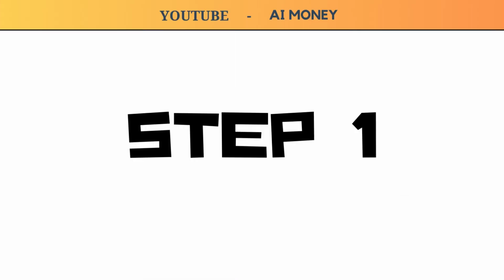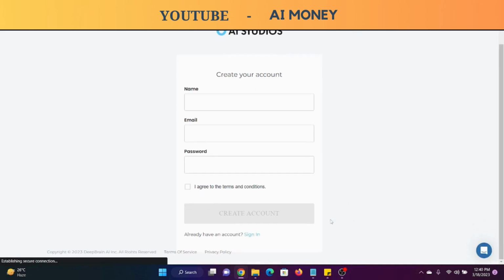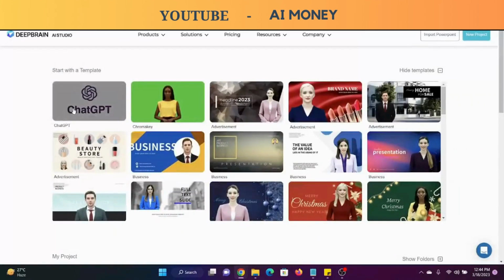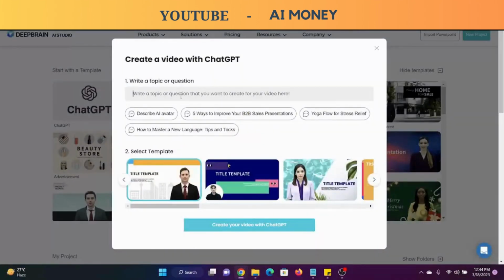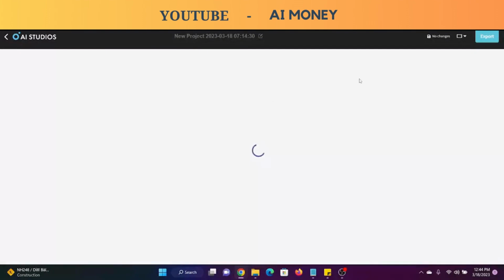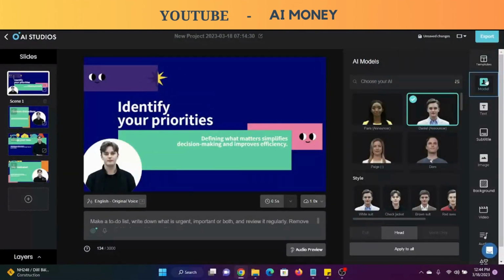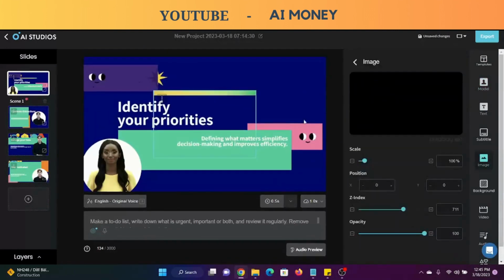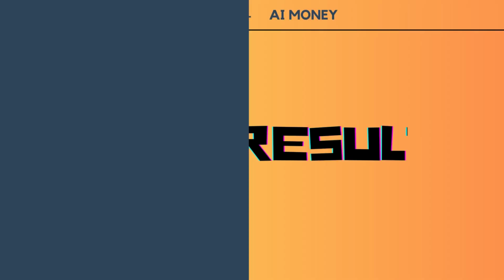Bring Your Ideas to Life: Generate Lifelike Avatar Videos with ChatGPT's AI Video Creator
ChatGPT's AI Video Creator is a cutting-edge technology that allows you to bring your ideas to life by generating high-quality avatar videos. With this innovative tool, you can create realistic and lifelike videos that will captivate your audience and leave a lasting impression.

Whether you're a content creator, marketer, or just looking to create personalized videos for your friends and family, ChatGPT's AI Video Creator is the perfect solution. The tool is easy to use and requires no technical expertise. Simply input your text or script, and the AI-powered generator will create a video that looks and feels like it was made by a professional.

The videos generated by ChatGPT's AI Video Creator are of the highest quality, with stunning visuals, realistic avatars, and natural-sounding voiceovers. You can choose from a variety of avatars and backgrounds to suit your needs and customize the video to match your brand or personal style.

With ChatGPT's AI Video Creator, you can create engaging and compelling videos that will capture the attention of your audience and help you stand out in today's crowded digital landscape. Whether you're looking to promote your brand, share your message, or simply have fun, this tool is the perfect way to bring your ideas to life.

This AI Video Generator can turn your ChatGPT Prompt into Realistic 3D Talking Avatar Video. This AI Video Generator is the perfect tool to make your ChatGPT generated content come to life. With this AI video generator, you can take your content creation to the next level and create realistic, interactive videos with ease.

Today, we're going to explore a brand new AI Video Maker Tool. This video is divided into three chapters.

In Chapter 1, we'll demonstrate how to create a video with a 3D talking avatar from ChatGPT prompt.

In Chapter 2, we'll showcase 14 different avatars with various nationalities and languages, including English, Spanish, Russian, Portuguese, Hindi, Chinese, Korean, Japanese, and Indonesian. I'd love to hear your feedback in the comments section, so please let me know which avatar model you like the most.

In the last chapter, we'll engage in an interactive chat with an AI human by asking some weird questions.

Step 2: Once the registration process is complete, click on the "Create a Free Video" button or log in to your dashboard. Click on the ChatGPT icon to start generating a video with ChatGPT's help.

Step 3: Type your command or prompt. In this video, I asked ChatGPT to create a video about how to become more productive. Select your desired template, then click "Create Your Video with ChatGPT" to start generating your video. Wait for the process to complete.

Step 4: Once the generation process is complete, you can either start rendering your video or customize it to meet your needs. You have the option to change the avatar, avatar voice, avatar style, object position, or background using stock images or video stock. Additionally, if needed, you can add background music to your video.

Step 5: Once everything is set up, click the export button and choose the video option. Wait for the rendering process to complete. They will send a notification to your email once it's finished. Here's an example of the video result.

Looking for a free and easy way to create AI-generated videos? Look no further than Deepbrain AI’s Video Generator! With our platform, you can quickly and easily create realistic avatar videos that are 99% indistinguishable from reality.

Using our simple Text-to-Speech feature, you can turn basic text into a fully-fledged AI video in just five minutes or less. Whether you’re looking to create engaging marketing content or entertaining social media videos, our Video Generator has everything you need to get started.

So why wait? Sign up for Deepbrain AI’s Video Generator today and start creating your own AI-generated videos for free!

News : Microsoft GPT 4 is coming this week!
Follow this channel to stay up-to-date on the latest Chat GPT-4 technology and features!